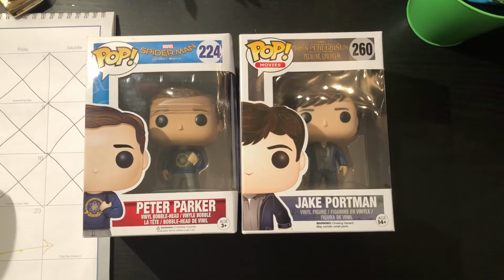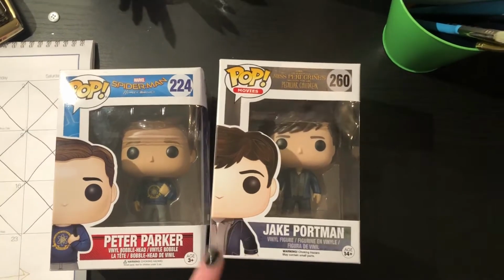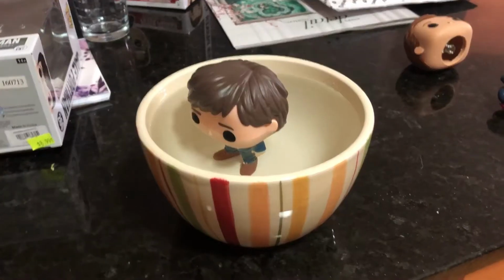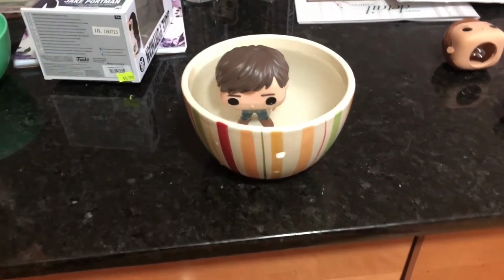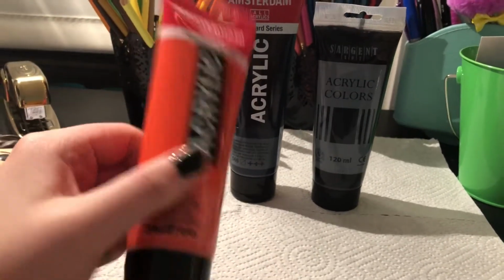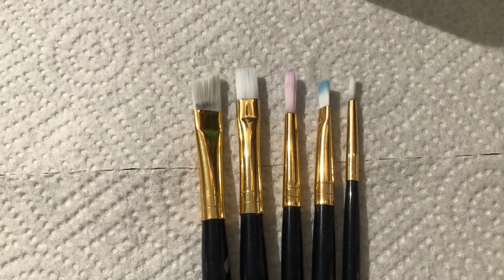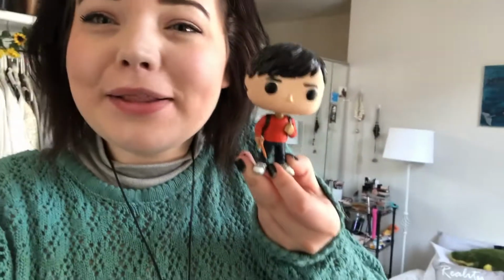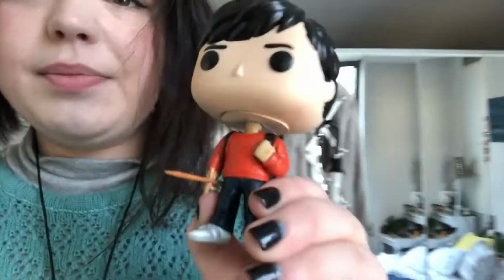How to Make a Custom Funko Pop || Percy Jackson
Hey guys ✌️ Here's how I made my own Percy Jackson funko pop figure from Rick Riordan's series! Please create and feel free to mix it up! Enjoy!

SUPPLIES:
🌿Dark Blue Acrylic Paint
🌿Orange Acrylic Paint
🌿2 Toothpicks
🌿Permanent Marker
🌿Super Glue